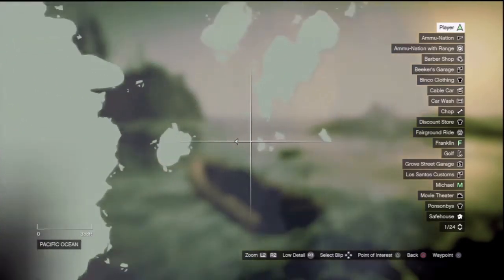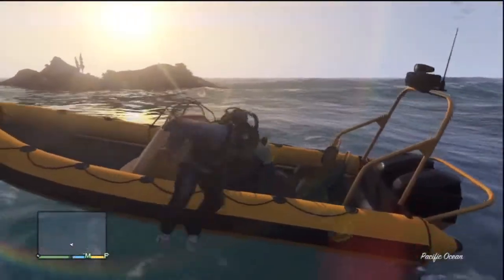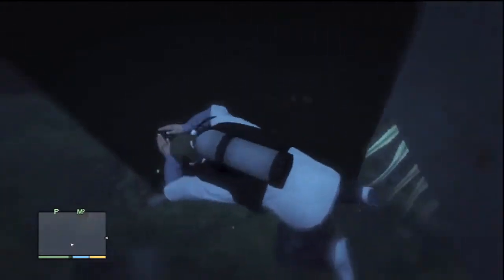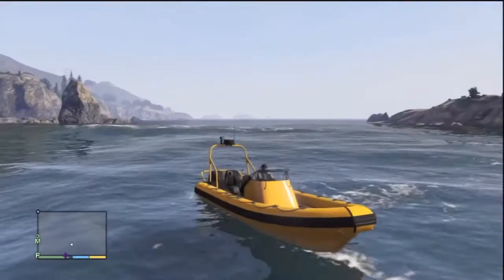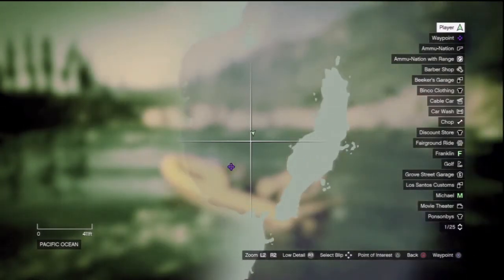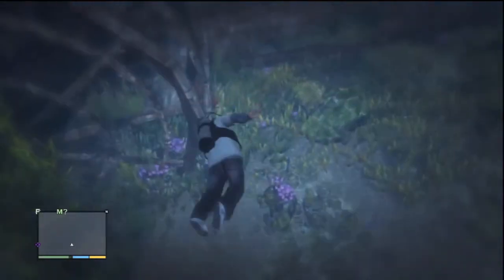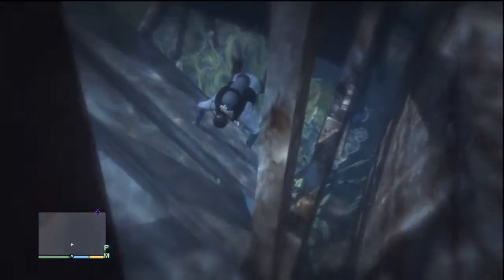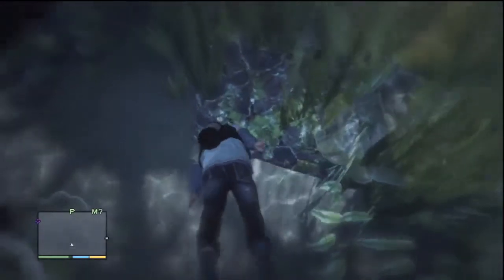GTA V: Hidden Packages #7 & #8